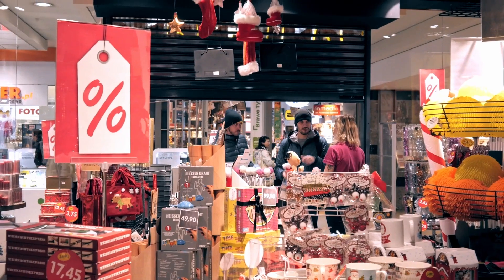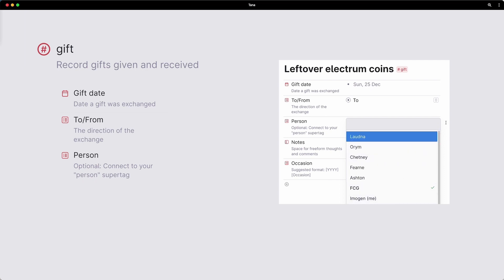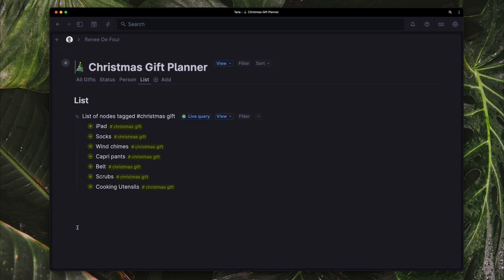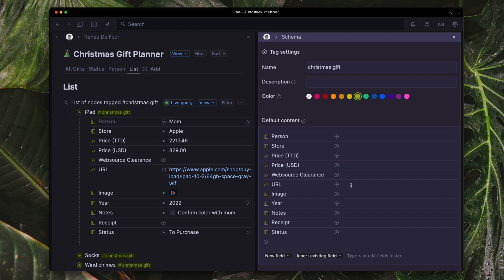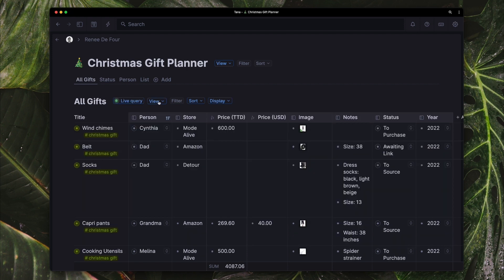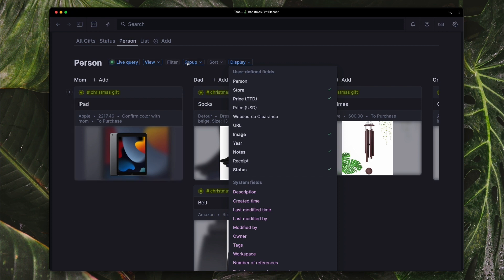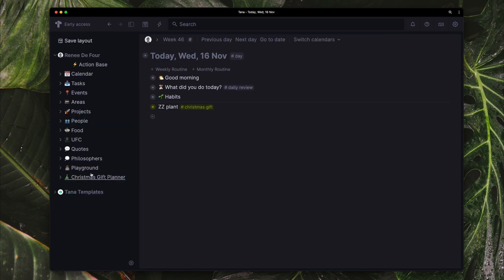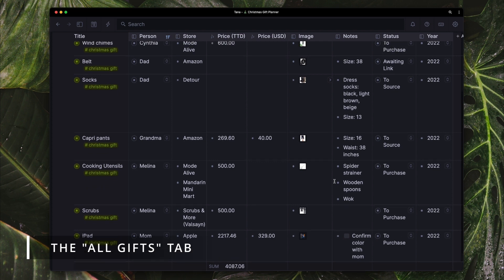Organizing Gifts in Tana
Feel like you’re always scrambling to get gifts sorted before Christmas? Just in time for the holidays, see how Fei-Ling Tseng and Renee De Four use Tana to stay in control.

Already a Tana user?